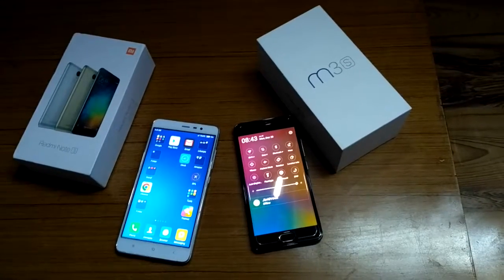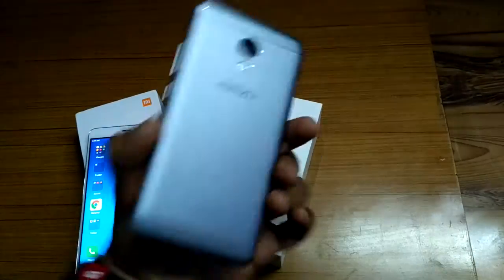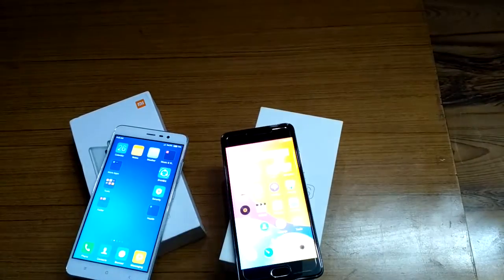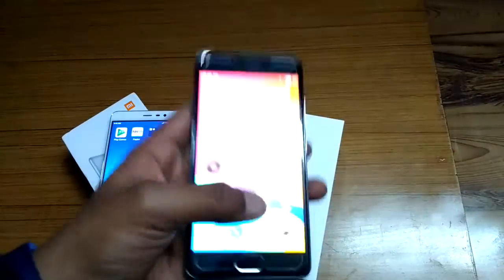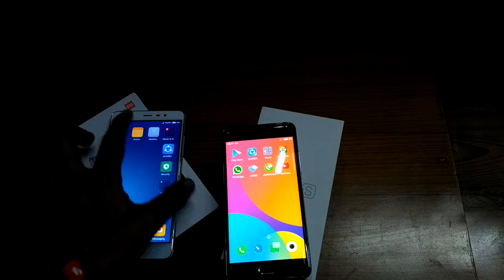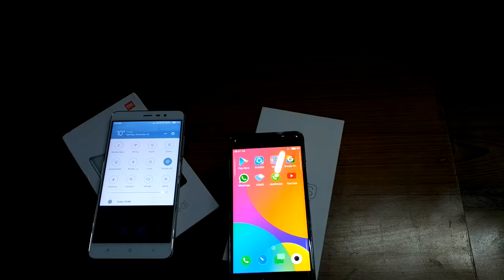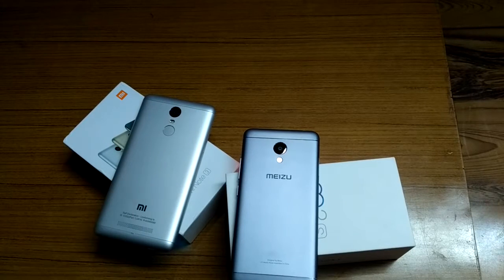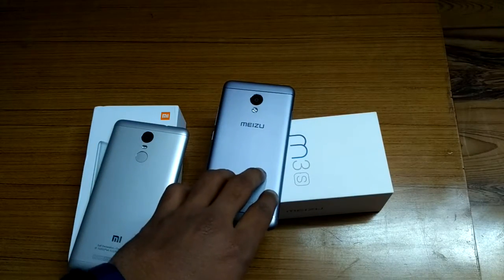Meizu M3s vs Redmi Note 3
Which one is best ? Watch this comparision